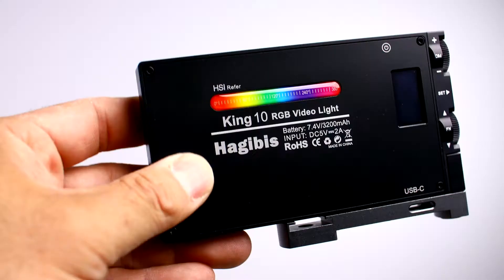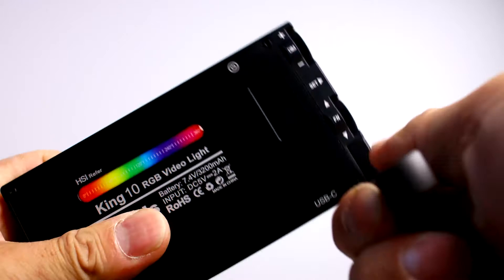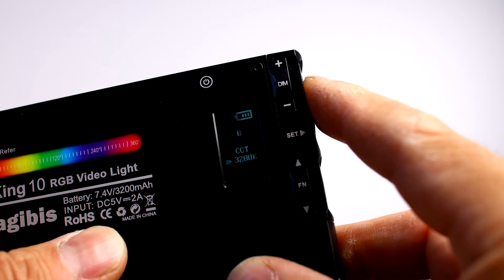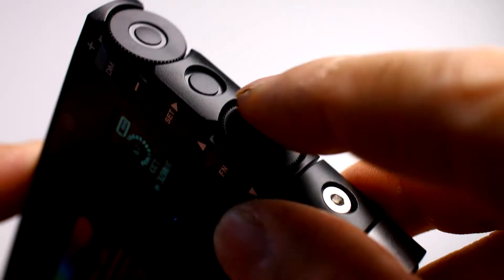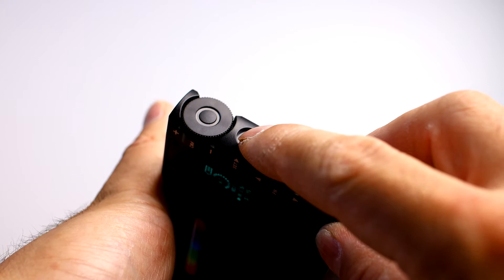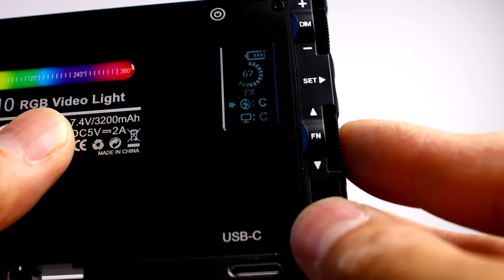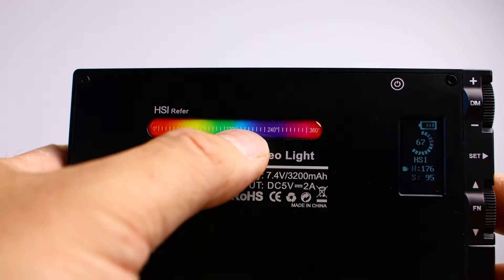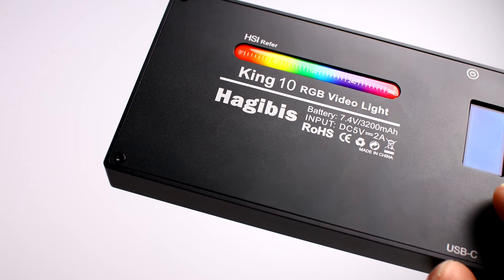Hagibis RGB LED Video Light Review!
Hagibis RGB LED light with 3,200mAH battery